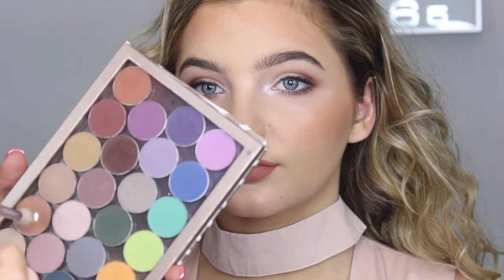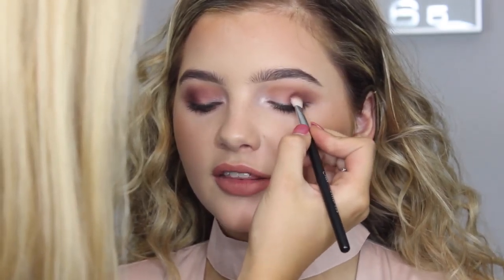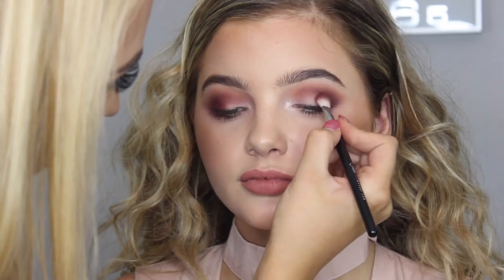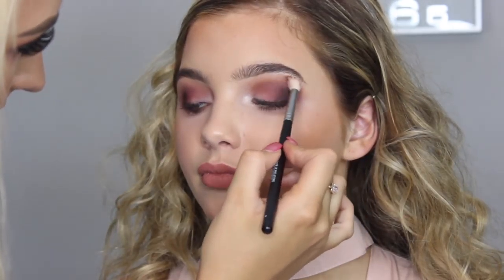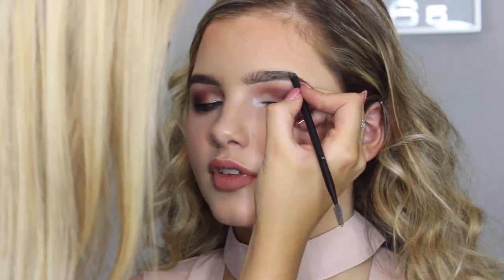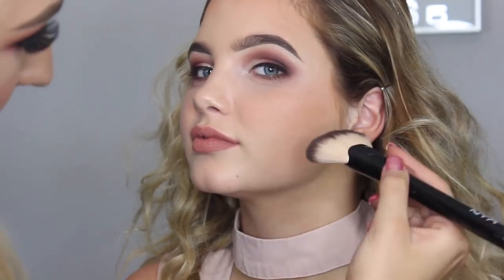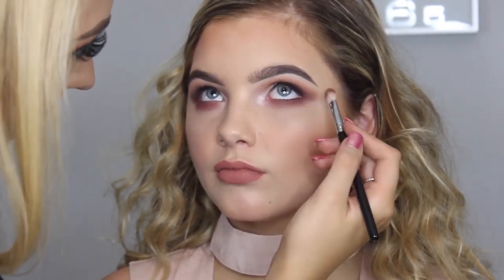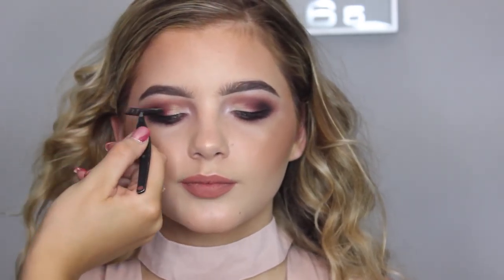HOW I DO MAKE-UP ON A CLIENT - Nighttime Glam Tutorial | ft. Sophia Mitchell ♡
H E L L O  B E A U T I E S❤

                                Let's Get 100 LIKES!!!

FAQ;
Camera➜Canon EOS 600D
Editing➜ imovie
Age➜19
Where i'm from➜Northern Ireland

PLEASE LEAVE ANY VIDEO SUGGESTIONS IN THE COMMENT SECTION BELOW!!!